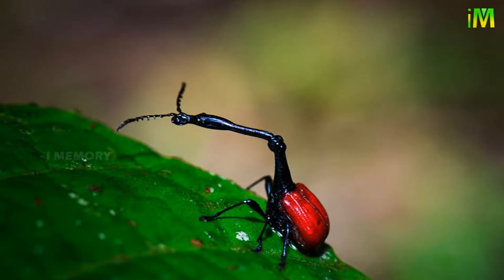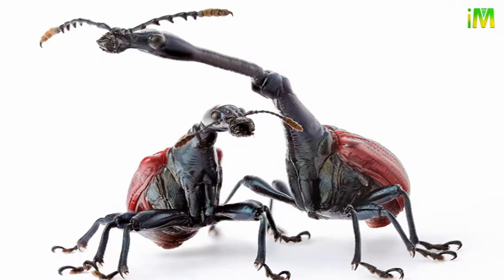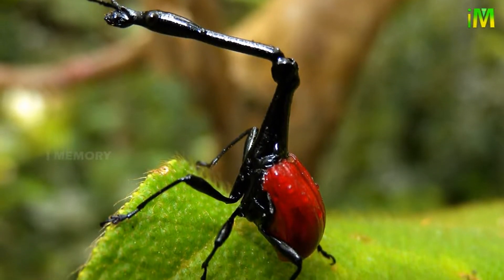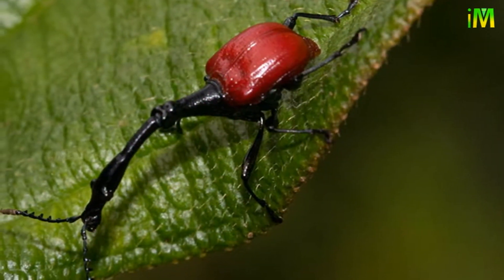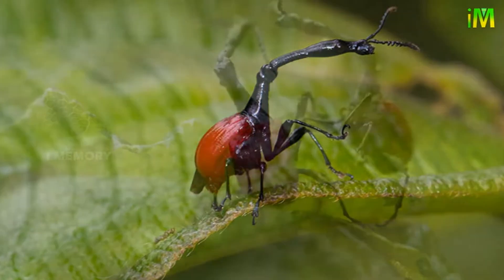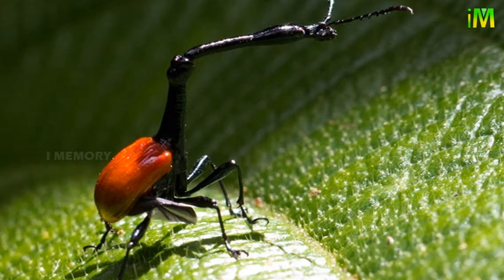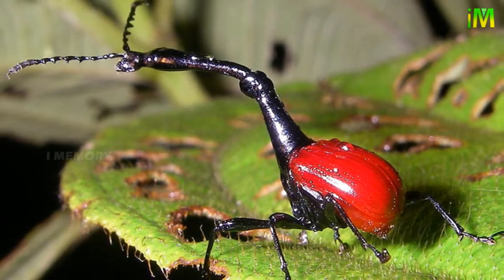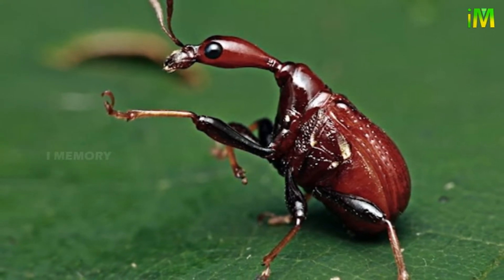Giraffe Weevil: The World's Most Fascinating Insect?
In this video, we delve into the world of the Giraffe Weevil, a unique and intriguing insect found in Madagascar. From its long neck to its bright red color, we explore the distinctive features and behavior of this fascinating creature. Join us on a journey to discover the secrets of the Giraffe Weevil and learn about its role in the ecosystem.

If you want to know more about the Giraffe Weevil, watch the video till end.